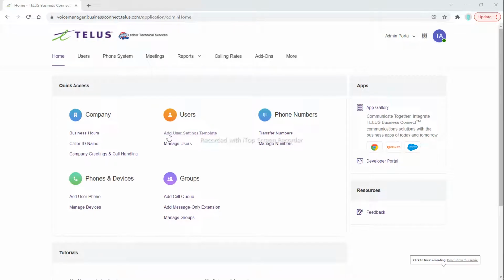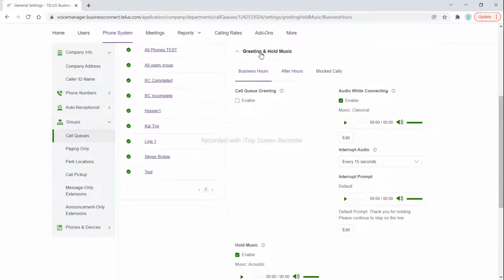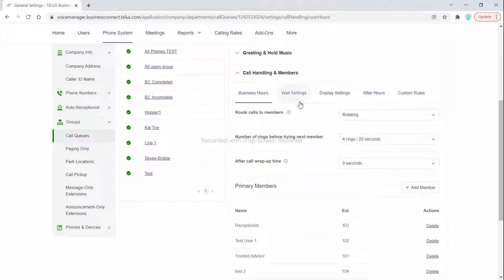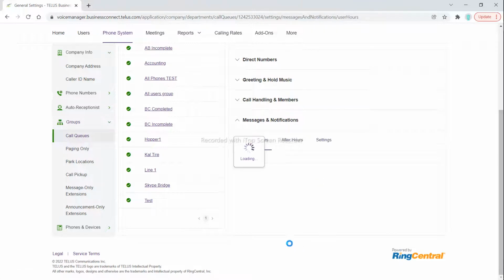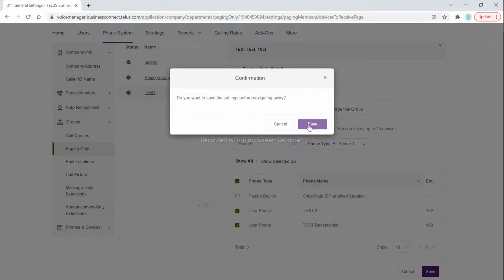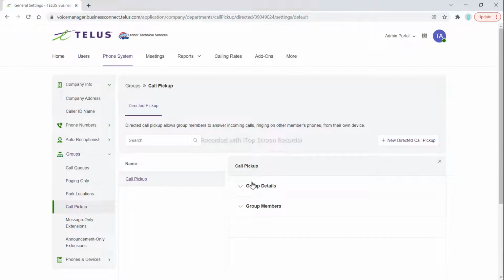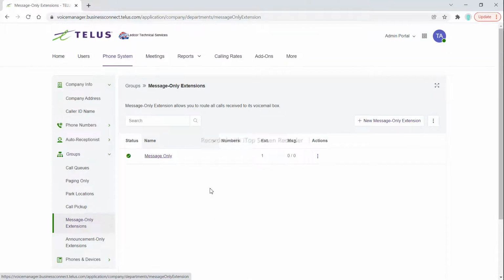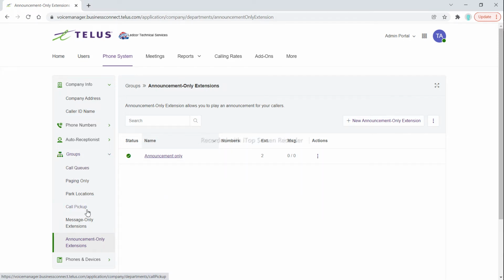Telus Business Connect Group Overview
Brief overview of the different groups in Telus Business Connect